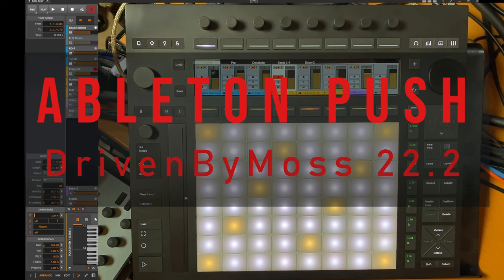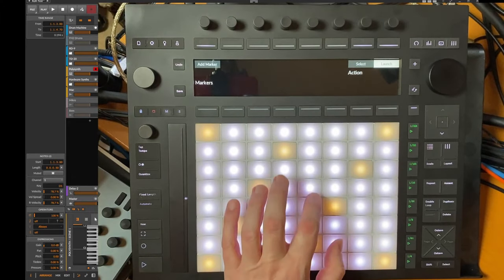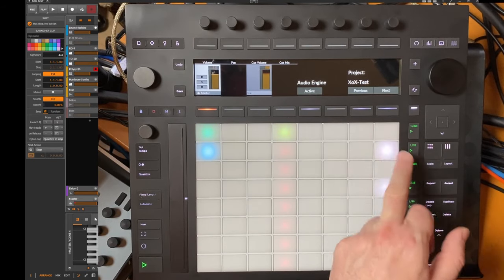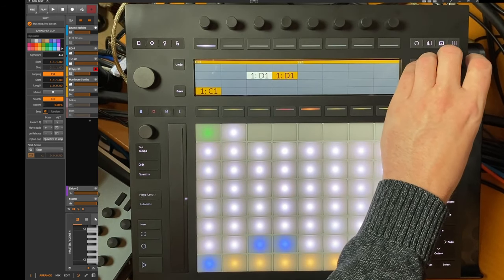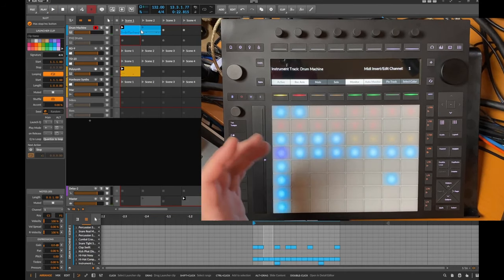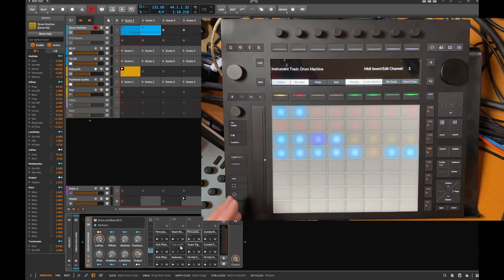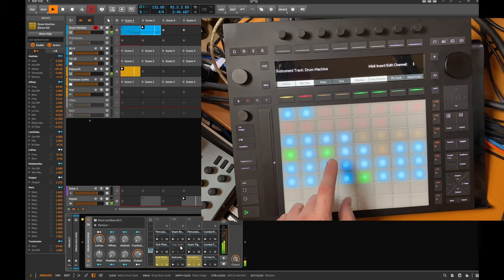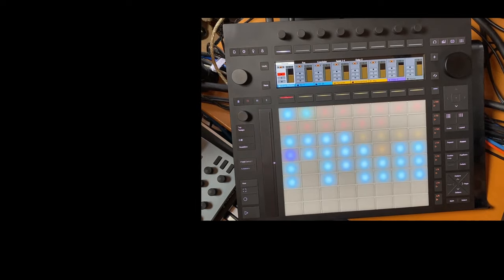Ableton Push 1-3 - New features in DrivenByMoss 22.2 - XoX sequencer, flat tracks - Bitwig & Reaper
0:00 Intro
0:20 Flat Tracks, include master track, keep session/clip mode open in play views, ...
3:40 Note Editing
4:40 Drum XoX Sequencer